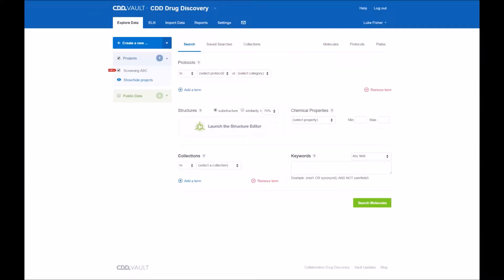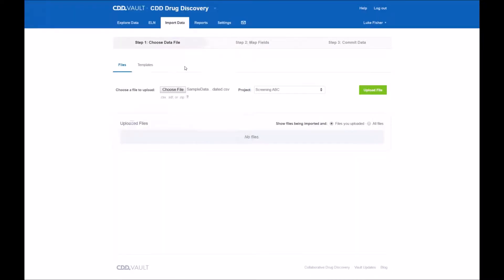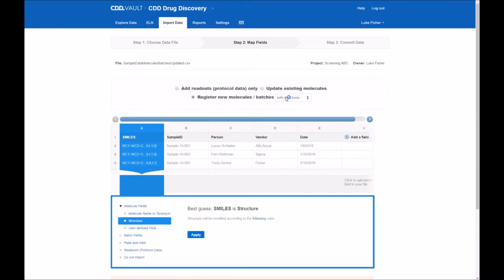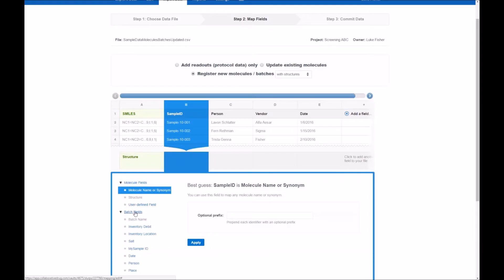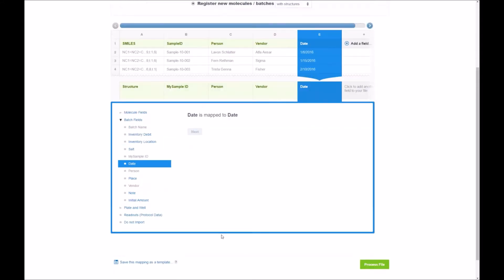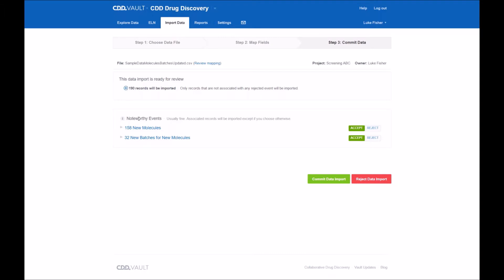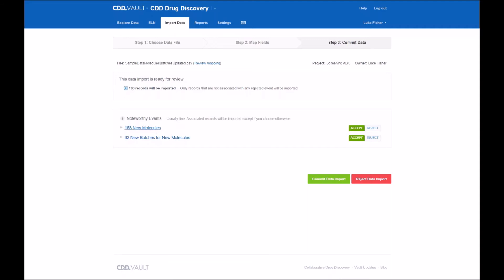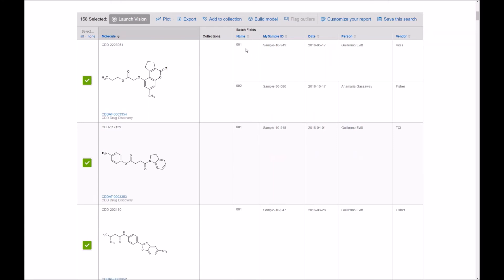(Bulk) Import Data - Register New Molecules with CSV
CDD Academy: Tutorials and Show Cases

Thanks for viewing this video on CDD's Import Wizard for Chemical Registration!